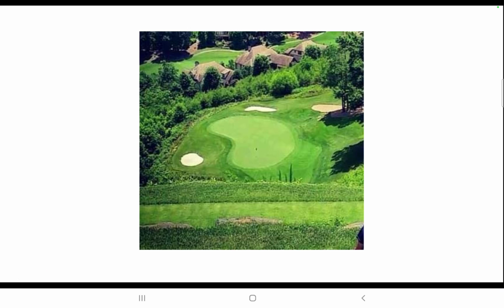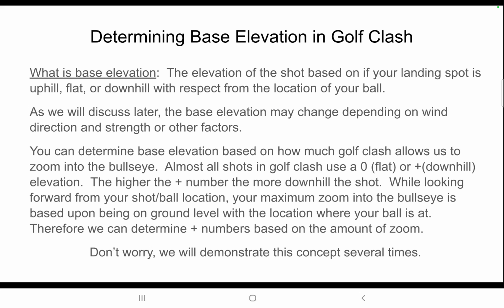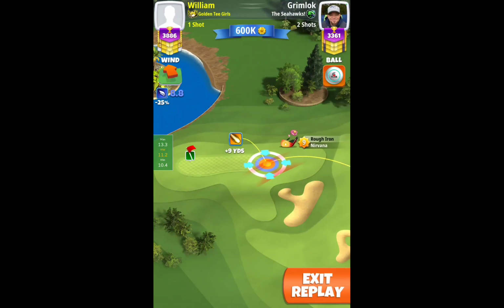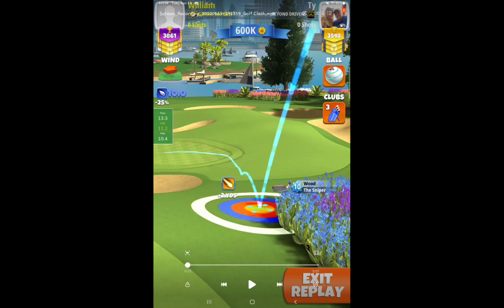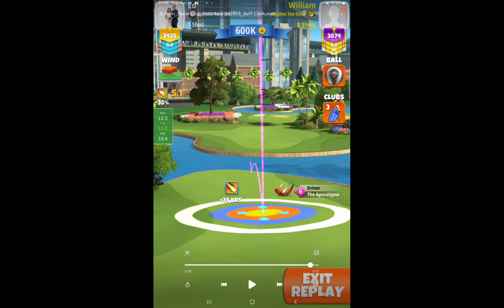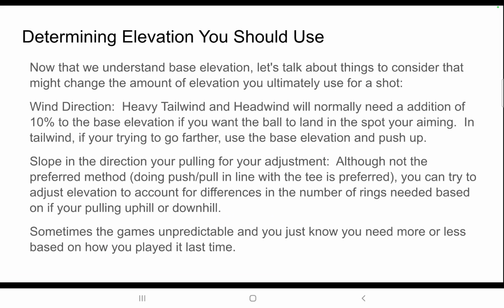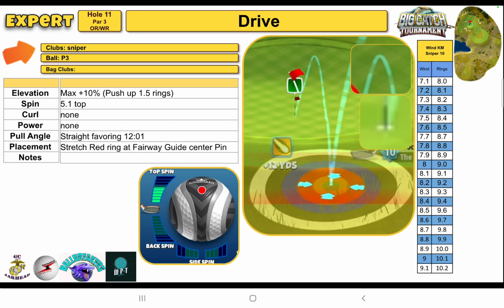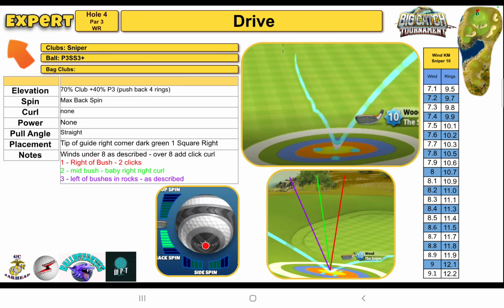Zoom Method for Determining Elevation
WPT gaming discovered an unique way of determining elevation in game.  We discuss how to use this method that utilizes zooming in on the bullseye.
Golf Clash method for determining elevation using zoom

Golf Clash